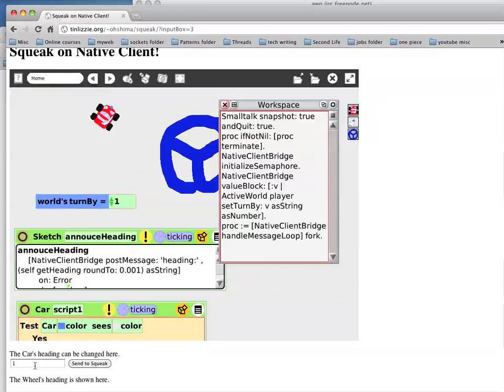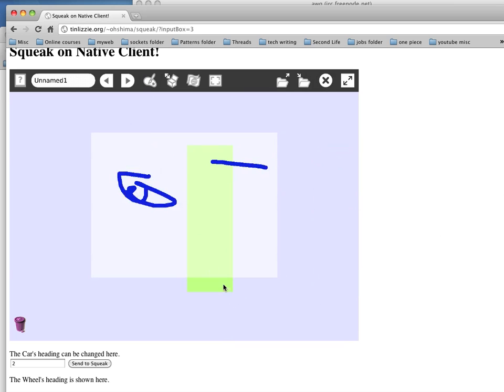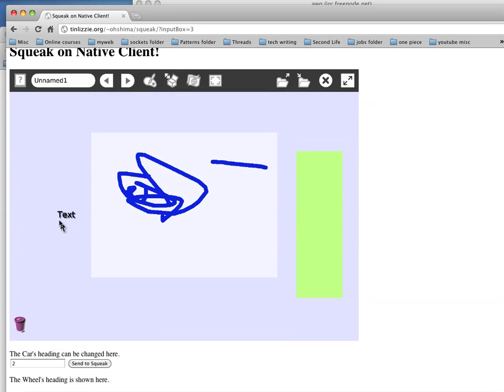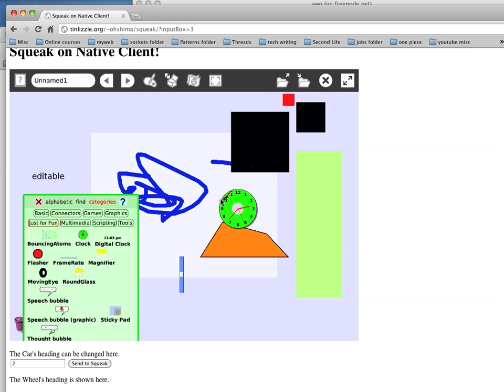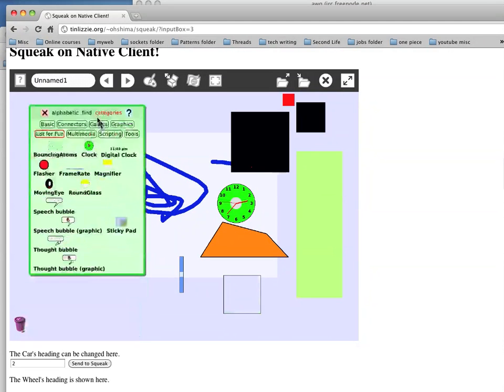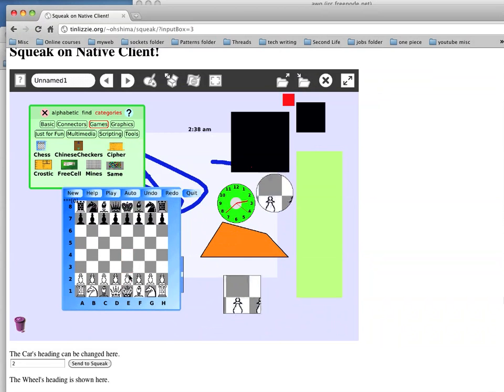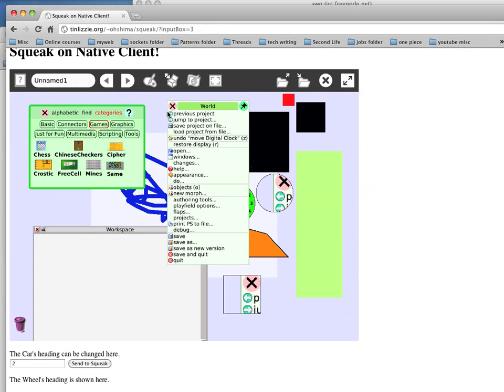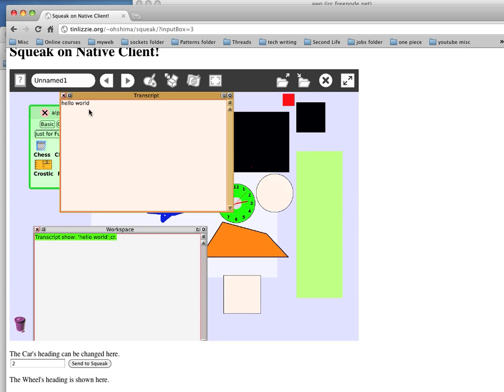squeak chrome native client.mov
very slick plugin of squeak smalltalk running at native speed in the Chrome application sandbox within a Chrome browser window.